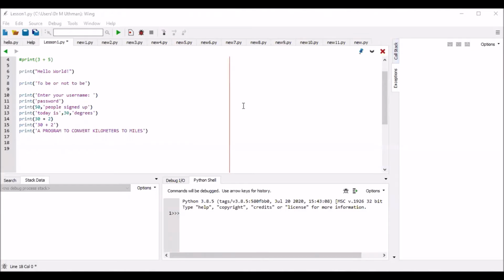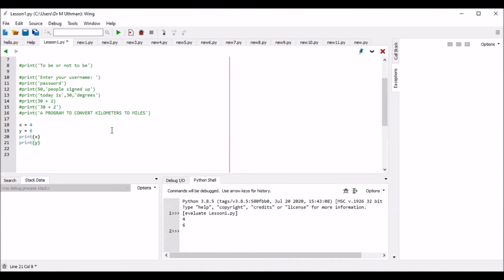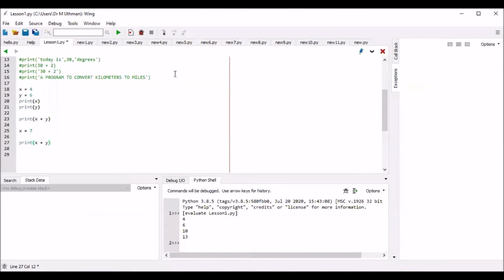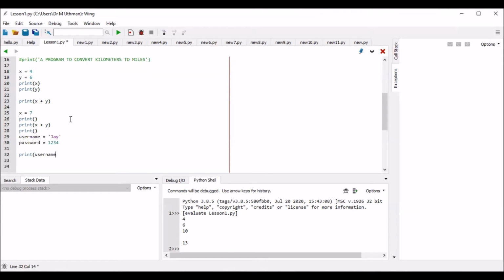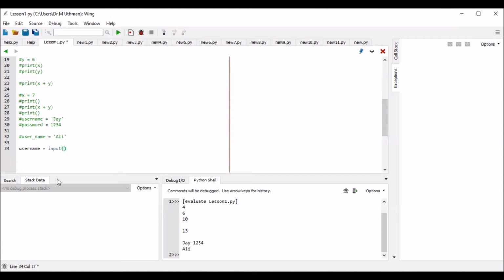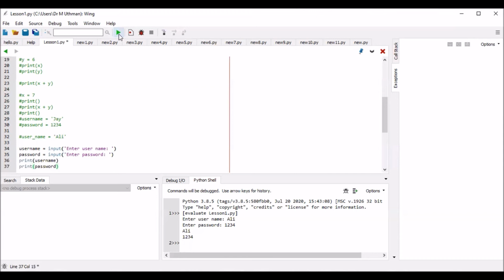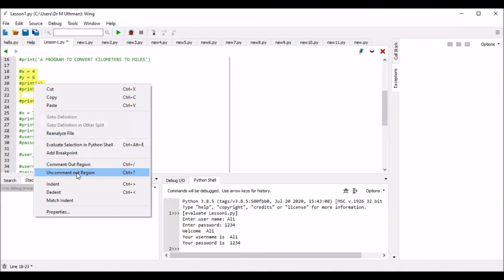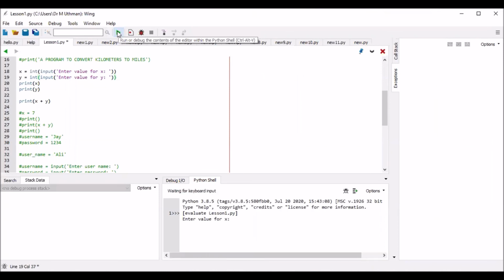Lesson 3: Variables, Input function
In this lesson, we look at variables in Python 3. We also introduce the in-built function input().

We wrote a code that prompts users to enter their user names and their passwords.